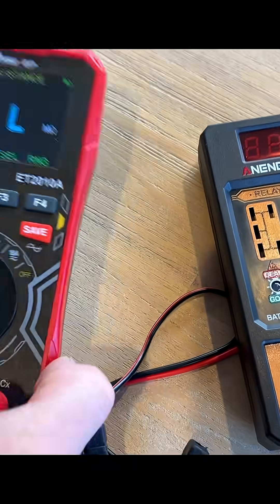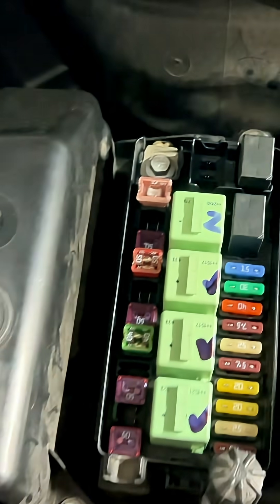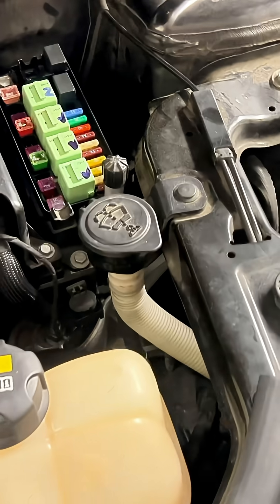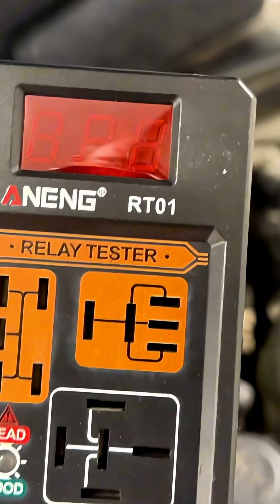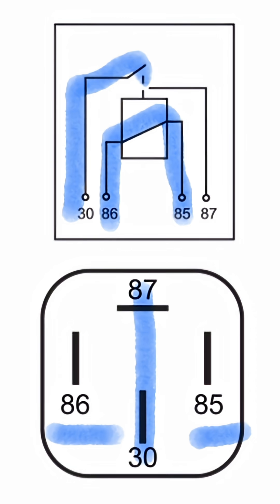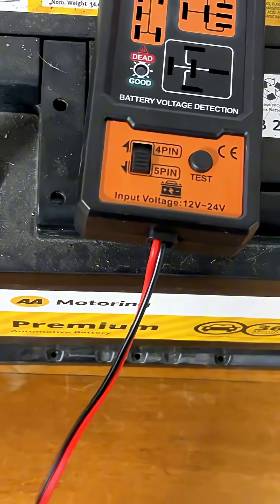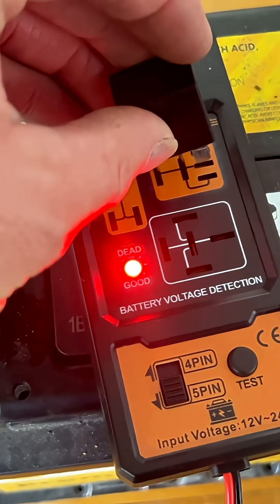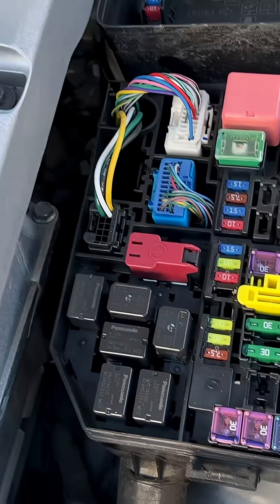HOW TO EASILY CHECK AUTOMOTIVE RELAYS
This is an amazing, cost effective tool for checking if your relays are faulty.

Link here for tester

Simply Connect the tester to the battery plug in the relay to Test and hit the button. It’s a must have for any mechanic, diyer or
Tinkerers tool box

Also load up your AliExpress cart and use my special discounts codes below to save yourself even more $$